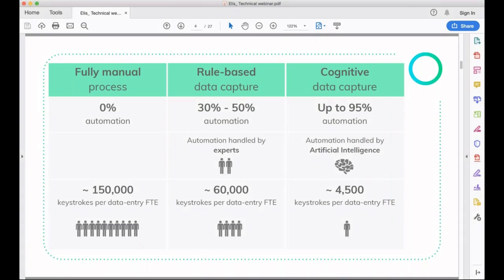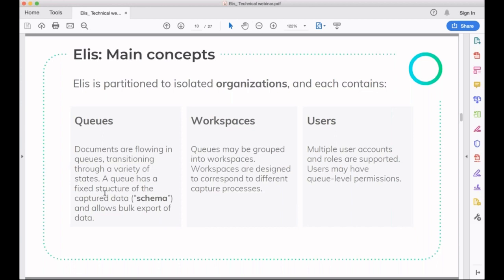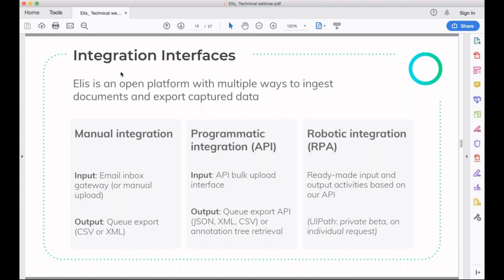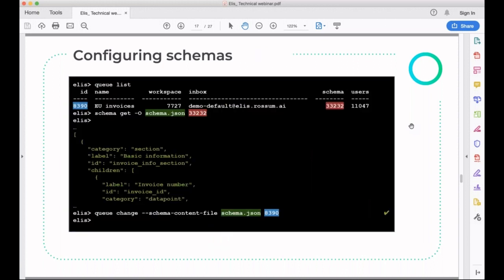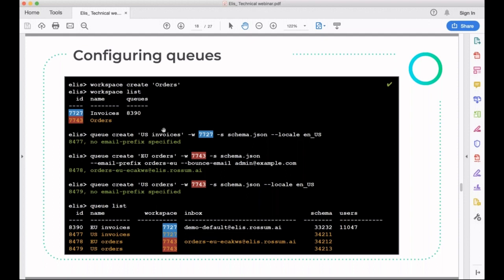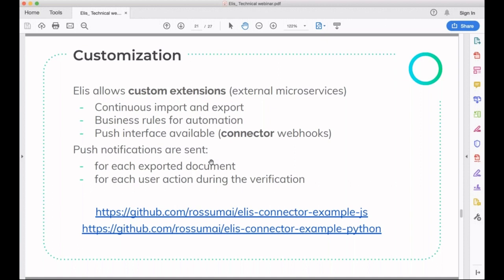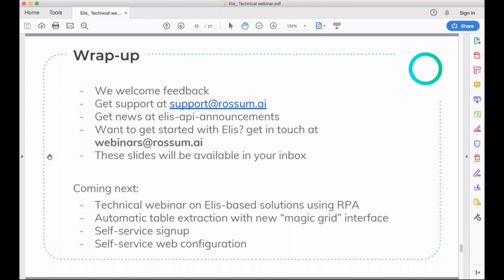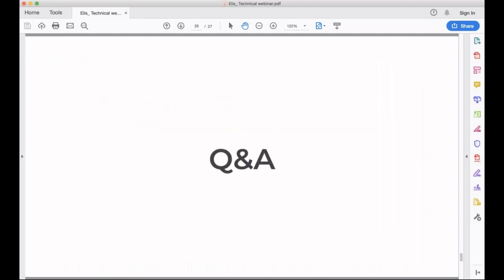Technical Webinar: Invoice Processing with Elis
In this technical webinar, CEO, Tomas Gogar, and CTO, Petr Baudis discuss:
- Why Rossum believes in a template-less approach
- An overview of Elis, Rossum’s cognitive data capture platform
- How to technically set up, integrate and configure Elis API to fit your needs

AI webinar, Data extraction Webinar, Cognitive data capture